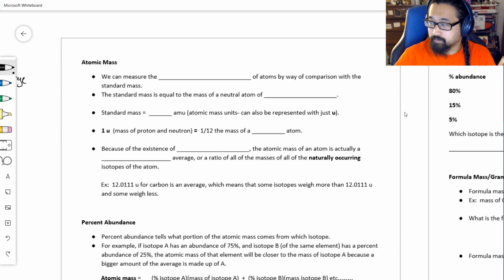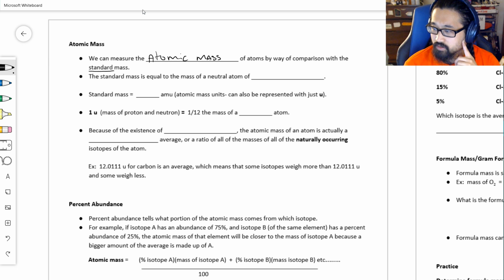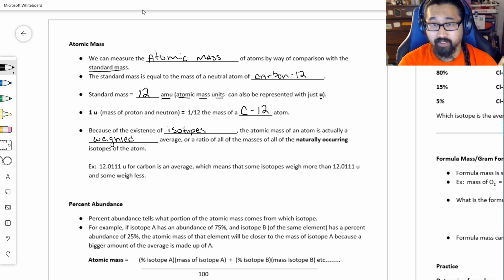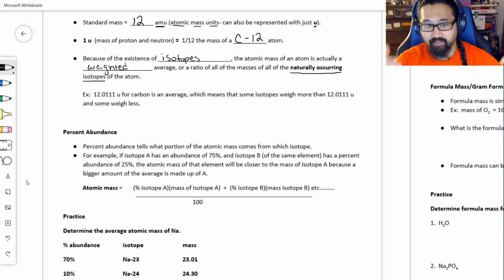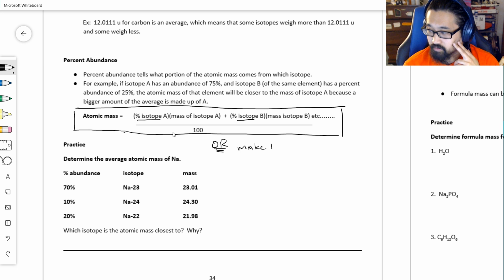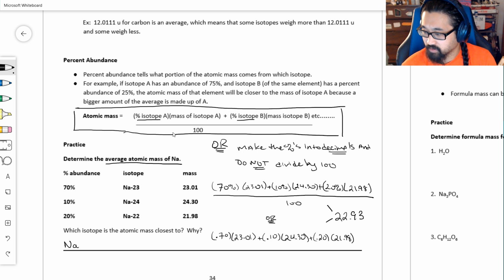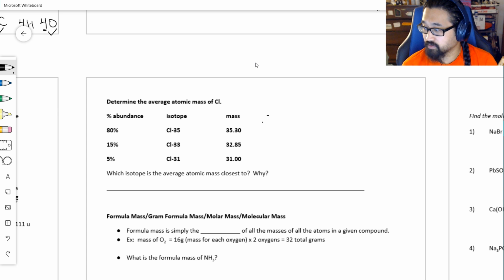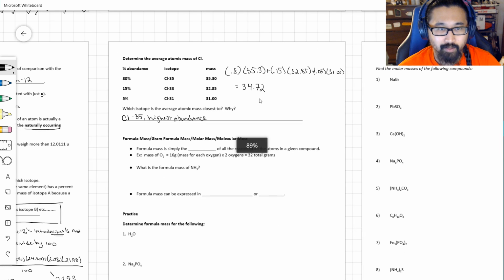Average atomic mass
12/7/20
A Day

An element's atomic mass can be found on the periodic table. This mass is actually an average atomic mass of all naturally occurring isotopes of that element. The average is weighted based on the percent abundance of those isotopes such that the higher the percentage, the more weight it carries towards the average.